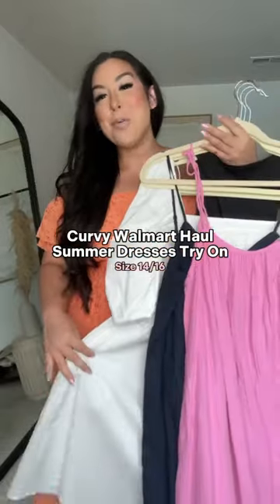Walmart Fashion Haul | Midsize Fashion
Trying on some new arrivals from Walmart for summer! Let me know which outfits are your favorite in the comments ☺️